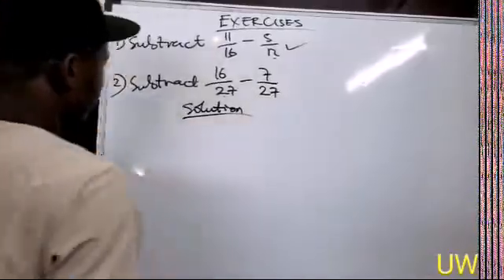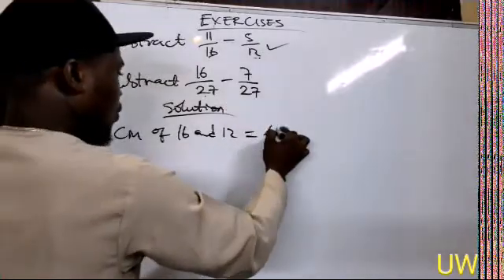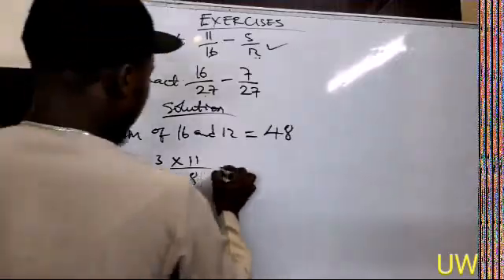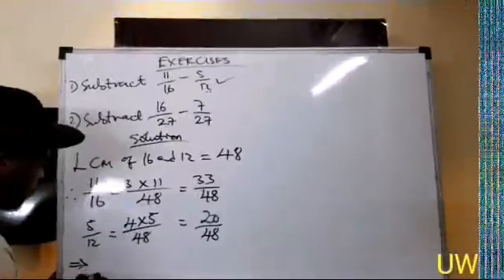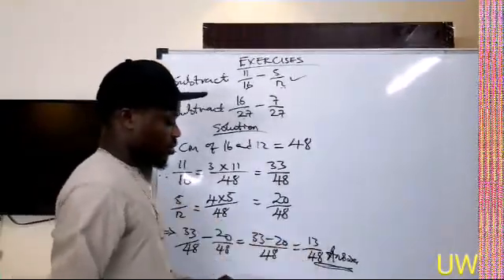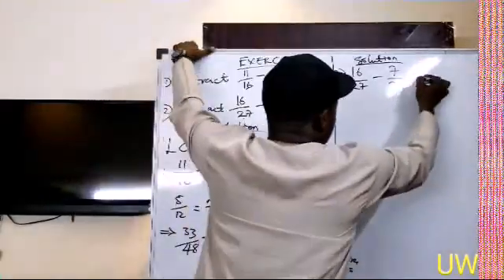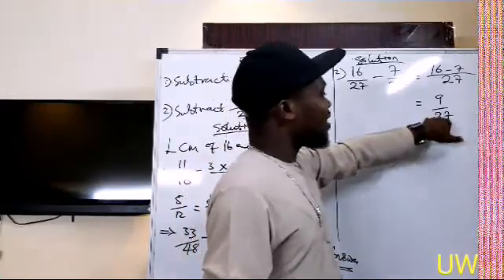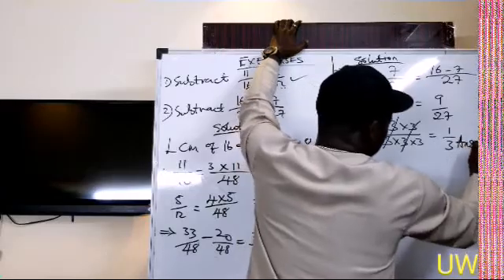Tutorial on Subtraction of Fractions.....Episode 29